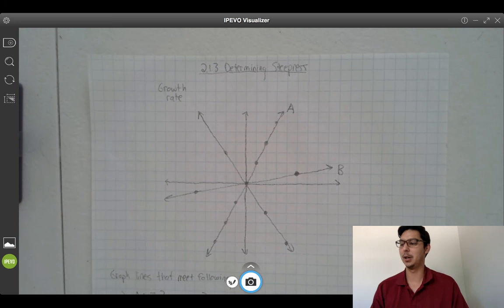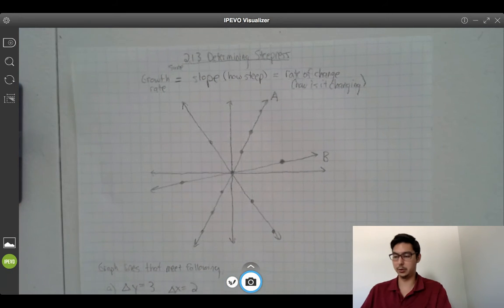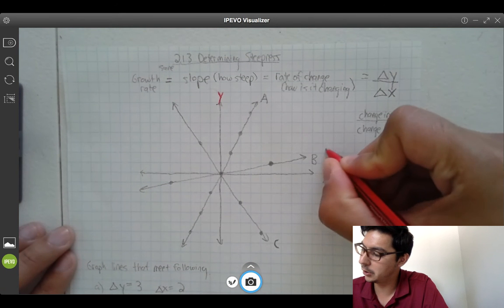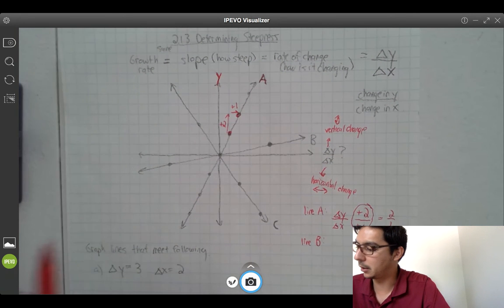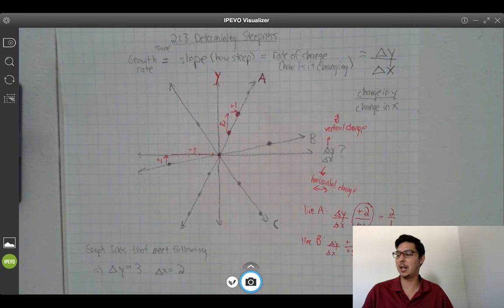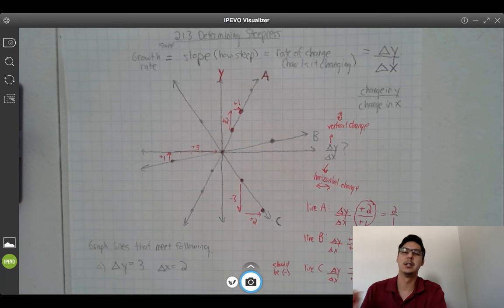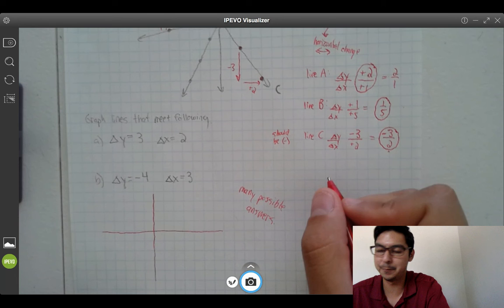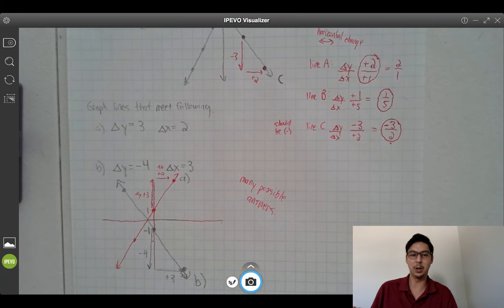2.1.3 Determining Steepness